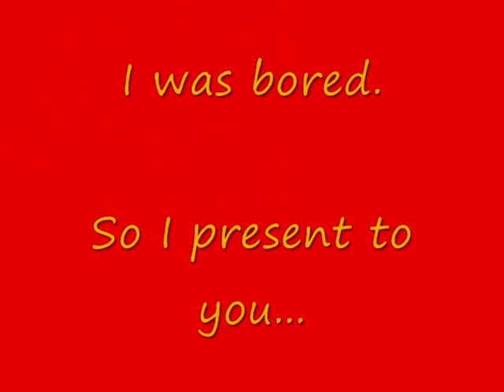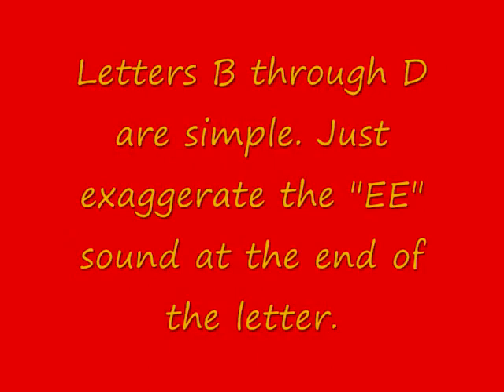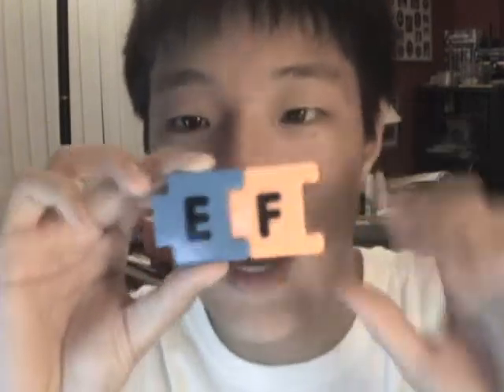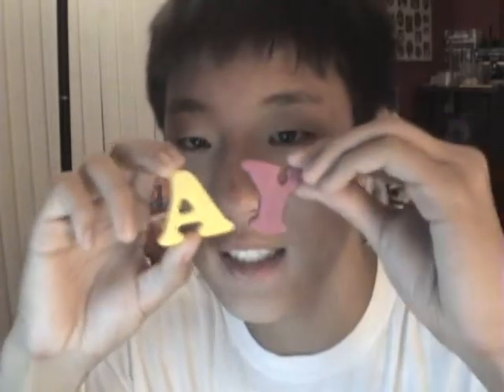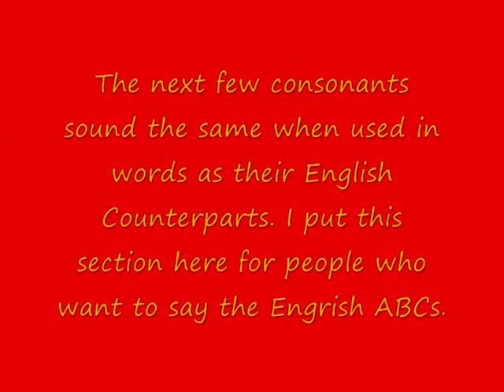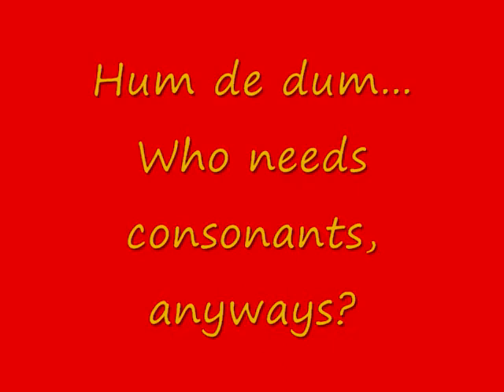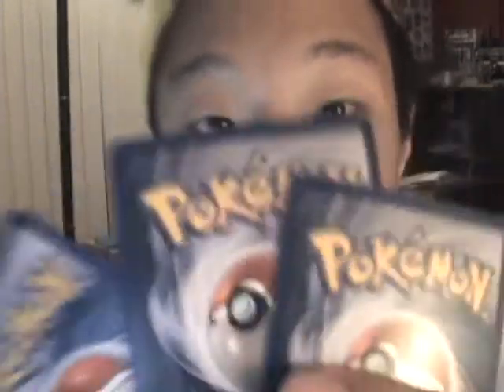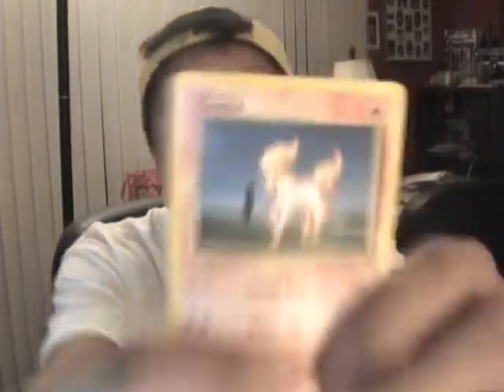Lesson and Uses of Engrish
You can tell I got really bored...